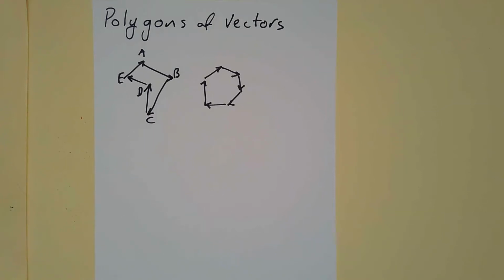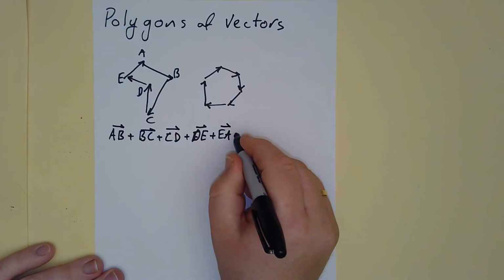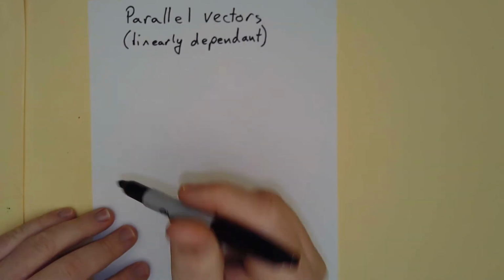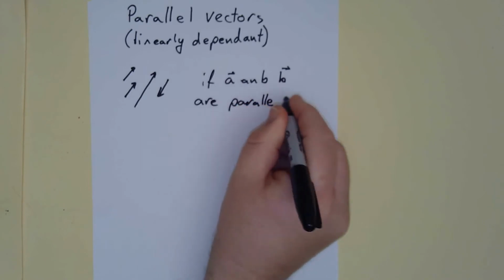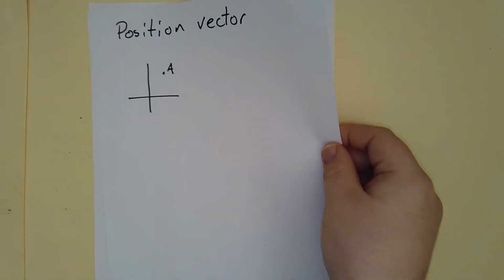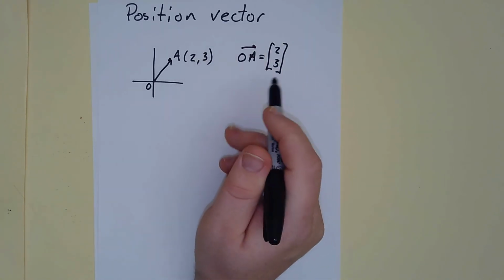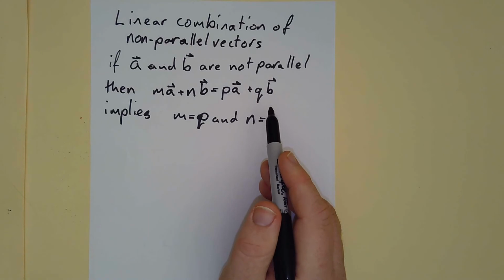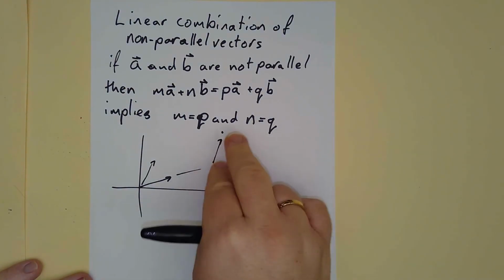Introduction to several concepts in vectors